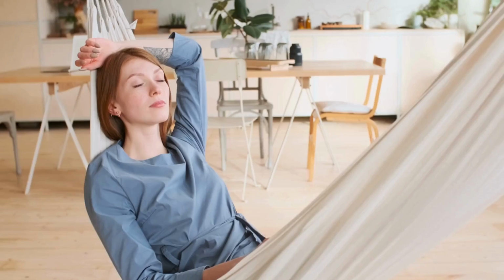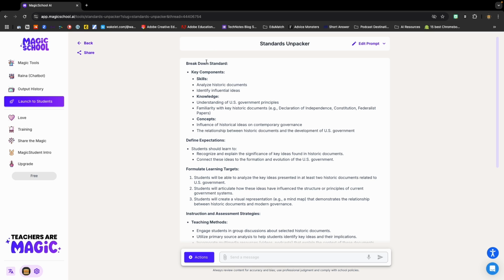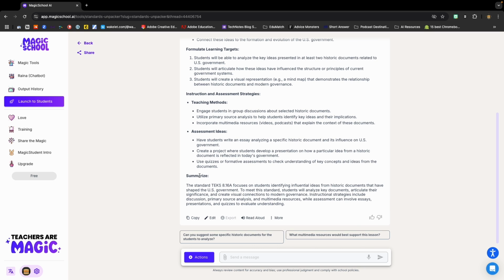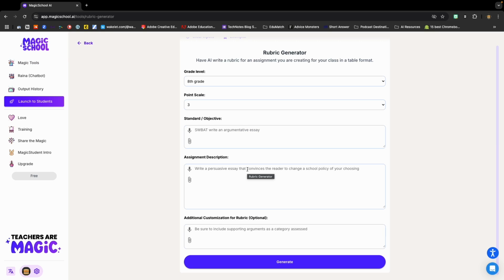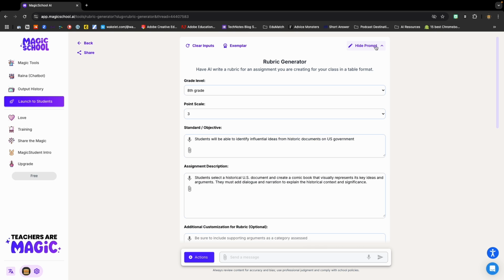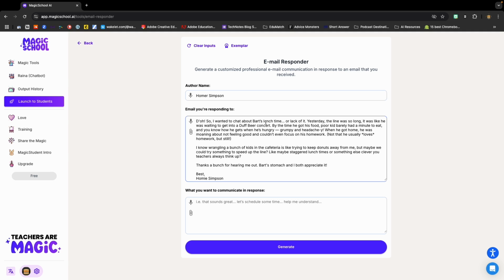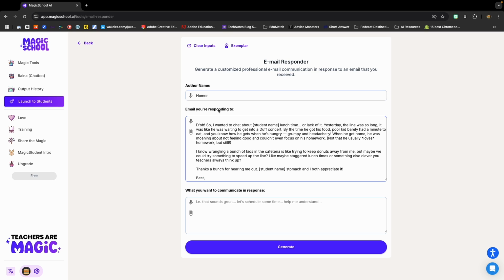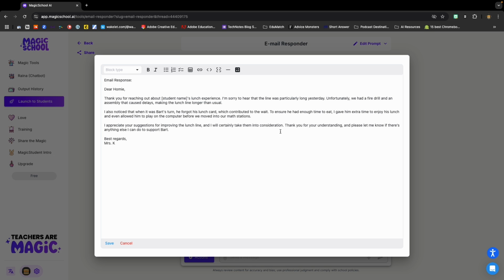Top 3 MagicSchool AI Tools For Teachers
In this video, I’ll show you how to use MagicSchool AI. We'll dive into three incredible tools from MagicSchool AI: the Standards Unpacker, the Rubric Generator, and the Email Responder. These three tools are some of the best AI tools for teachers.

In this tutorial, you'll discover:
- How to break down complex standards into manageable chunks
- How to create clear and consistent rubrics
- How to automate your email responses and save time

Whether you're a seasoned educator or just starting out, these AI tools can help you become a more effective and efficient teacher. Learn how to use MagicSchool Ai’s best tools for teachers!

CHAPTERS
00:00 Introduction
00:15 Welcome
00:00 Standards Unpacker
02:00 Rubric Generator
03:10 Email Responder
05:13 Outro

Connect With Gabriel Carrillo

Purchase My Book Here

📘 COOKING UP EXPERIENCES IN THE CLASSROOM: FOCUS ON EXPERIENCES, NOT JUST LESSONS: